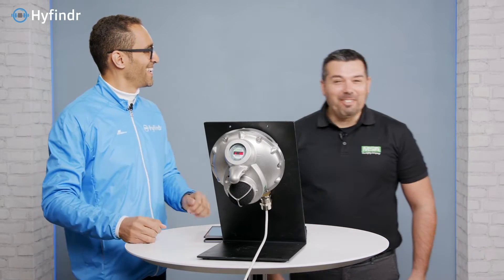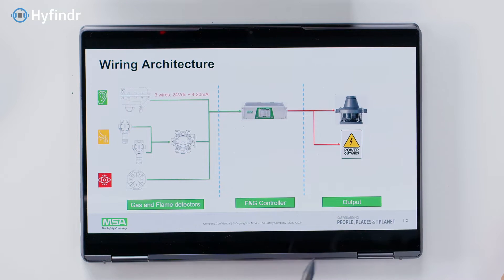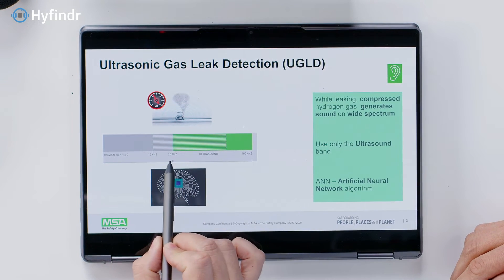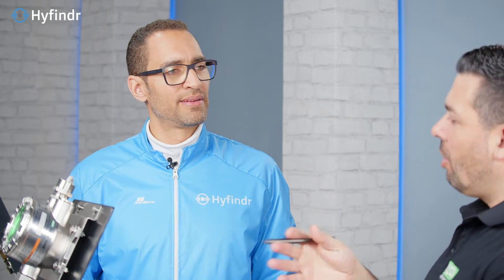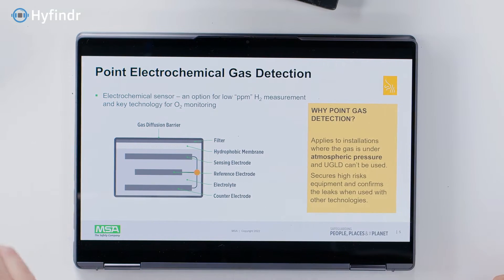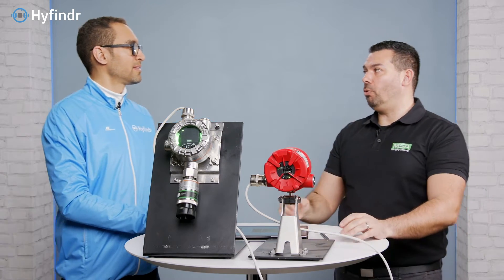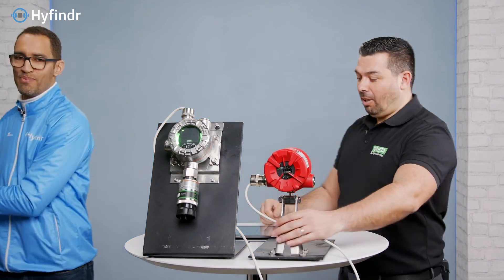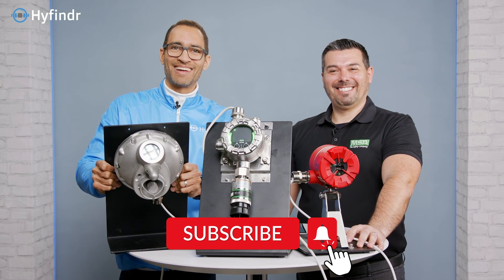Tech Talk - Hydrogen Gas Detectors - Hydrogen Sensors - Technology Explained - Hyfindr Fecarotta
Learn about the use of hydrogen gas detectors and hydrogen sensors to detect hydrogen leakages and hydrogen flames in this Hyfindr Tech Talk video. The two engineers are explaining the technology and special products, such as the Ultrasonic Gas Leak Detector (UGLD). Claudio from MSA also explains the conventional gas detector, which works with either a catalytic sensor or electrochemical to detect even low hydrogen concentrations up to 1000 ppm, and the flame detector, which uses infrared and ultraviolet sensors to detect transparency flame. Together, these three devices using various sensing technologies form the hydrogen package technology, providing a comprehensive layer of protection against hydrogen leakages and flames.

Jump right into the discussion topics:
0:00 Hyfindr Tech Talk
0:26 Welcome, Claudio Fecarotta
0:36 What did you bring?
1:28 Hydrogen Detector at a Hydrogen Refueling Station
2:15 The scope of Hydrogen Detector UGLD
3:26 Wiring Architecture of the Hydrogen Detector
3:57 Hydrogen Gas Leak Detection Technologies
5:10 Ultrasonic Gas Leak Detection (UGLD) working, specification and engineering
8:14 Conventional Gas Detector and its working principle and technology
10:55 Hydrogen Flame Detector and its working principle and technology
13:35 Why MSA-Safety developed these 3 technologies?
14:57 What kind of sensors are required at a hydrogen refueling station by law? Regulation ISO 19880
16:05 Gas leak protection scenario without and with F&G System
18:40 Thank you
18:57 Comment & Subscribe

Executive Summary of Tech Talk Script:

In this Hyfindr Tech Talk between Steven and Claudio, the topic of discussion is focused on understanding the technology that makes the hydrogen economy work, in this case detecting leakages and flames. Claudio presents four different technologies that can be used to detect and protect assets and people from the dangers of hydrogen leakage, the four technologies were in three different products brought with him: the Ultrasonic Gas Leak Detector (UGLD), a conventional gas detector and a flame detector. Claudio explains how each technology works and the benefits they provide. The Ultrasonic Gas Leak Detector (UGLD) is able to detect hydrogen leakage and can cover an area of up to 28 meters, meaning that even if a leakage is not within sight of the detector, it can still detect it. This detector uses an Artificial Neural Network (ANN) to distinguish between different background noises and hydrogen leakages to avoid false alarms. The conventional gas detector, which is a catalytic technology, works by measuring the %LEL when hydrogen hits it. This detector can also detect hydrogen up to 1000 PPM with a different technology call electrochemical principle. The flame detector uses infrared and ultraviolet sensor to detect hydrogen flames. It is tuned to a wavelength of 2.95 micrometers, which is different from hydrocarbon flame emissions, and is able to detect the hydrogen invisible flames.

Hyfindr.com is the rapidly growing B2B marketplace for the hydrogen economy. Buyers are able to find products and services with ease. Suppliers are presenting their offerings 24/7 to generate high quality leads.

No spamming - no marketing - just tech! We have launched the Hyfindr Tech Community. If you have a technical question, submit it and the intelligence included in the community will help you. Hundreds of professionals are already helping each other. Join today!

We are adressing in this tech talk the following topics: detectors, gas detectors, hydrogen detector, hydrogen detector working principle, hydrogen technology, Ultrasonic Gas Leak Detector, UGLD, Fuel cell, hydrogen fuel cell, hydrogen fueling station, hydrogen flame detector, flame detector, ANN, artificial neural network, ultrasonic detector, hydrogen sensor working principle, hydrogen sensors, hydrogen tech, and hydrogen car.